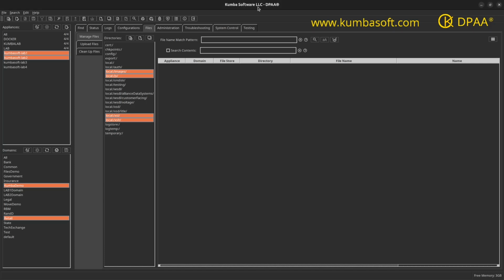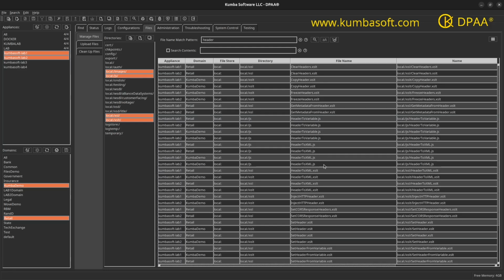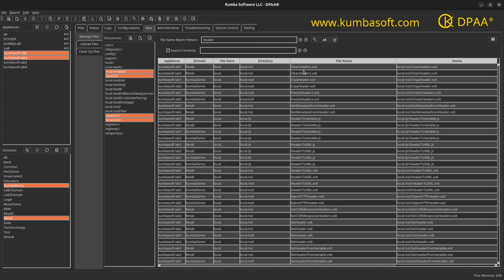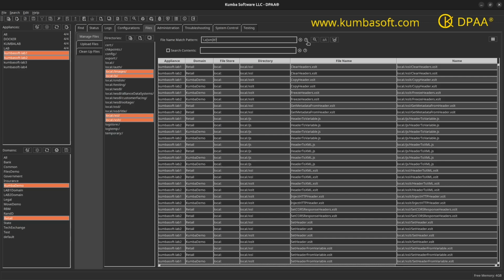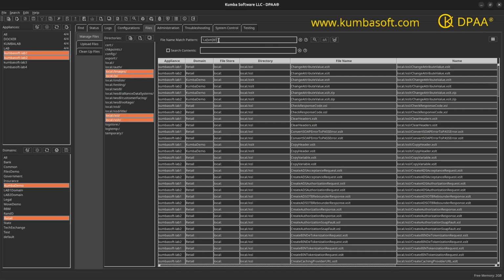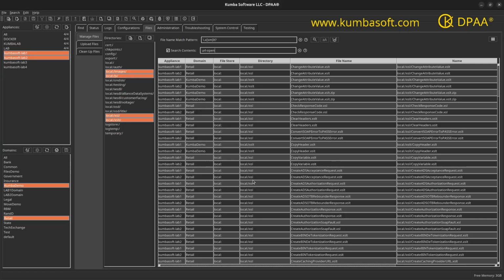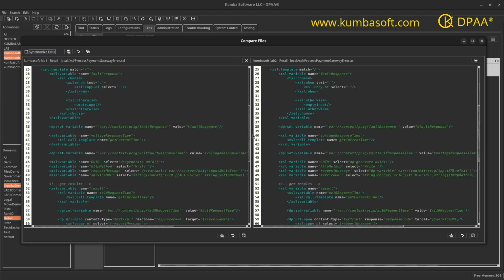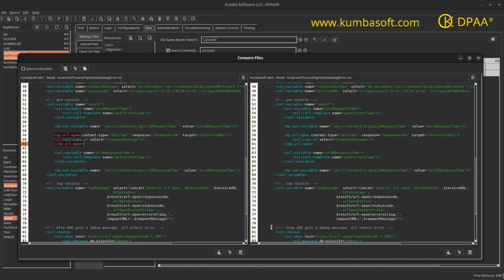DPAA® - Listing Searching and Viewing Files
Finding files within your DataPower appliances cannot be made easier than with DPAA®, the DataPower Administrator's Assistant.   You can locate files by name, and even find files based upon their content.  Once located, you can perform a wide variety of actions on them.

00:00 - Introduction
00:42 - Setup of tutorial
01:04 - Listing Files
01:22 - Using simple file name search expressions
01:51 - Using case-sensitive file name searching
02:45 - Using regular expressions to find files by name
04:54 - Searching for files containing content
06:15 - Viewing the files from a search result
07:02 - Locating desired content within the file display window
08:10 - Summary and Wrap up